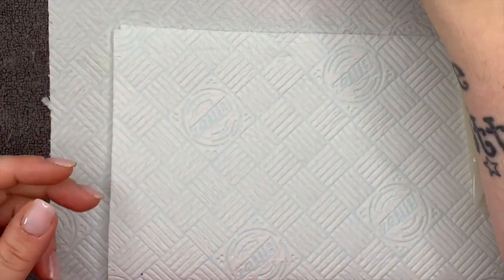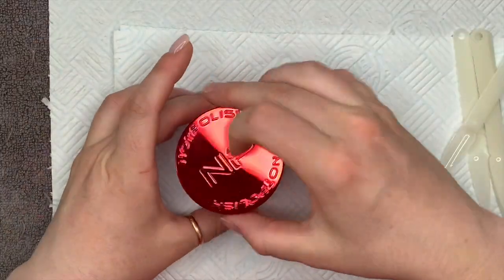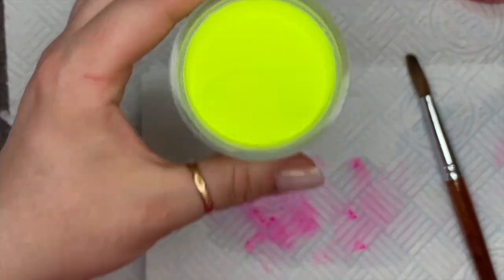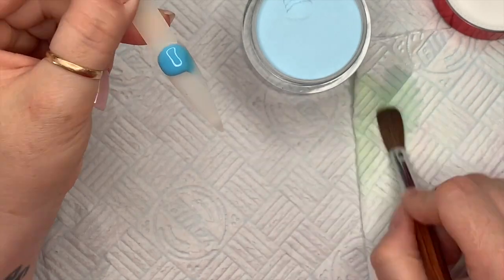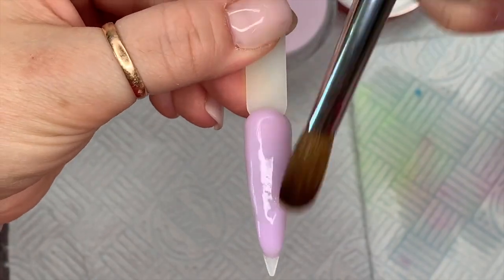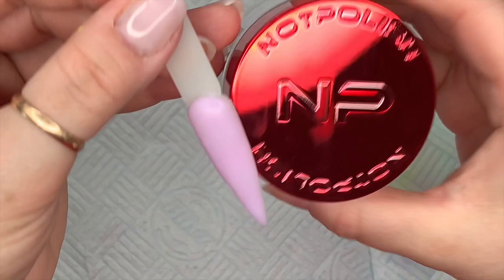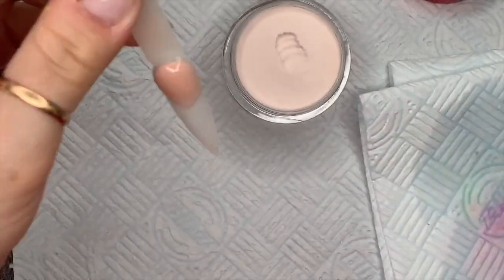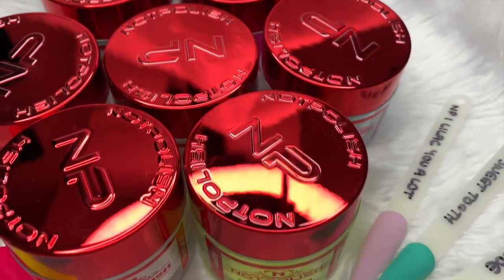NotPolish First Impressions and Swatches